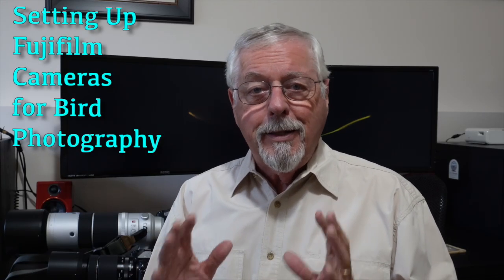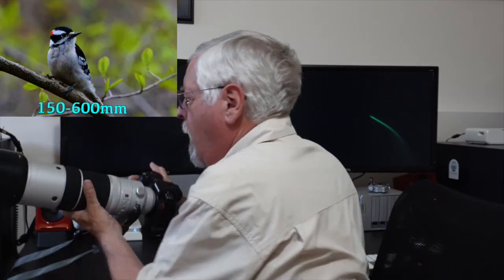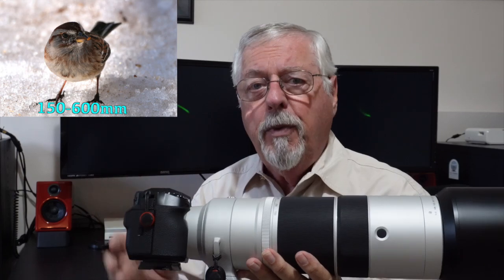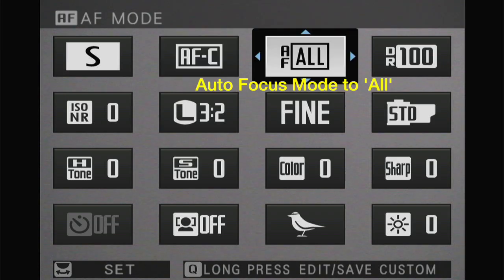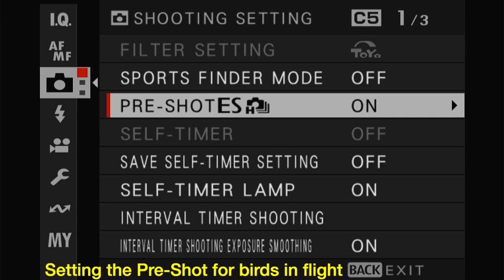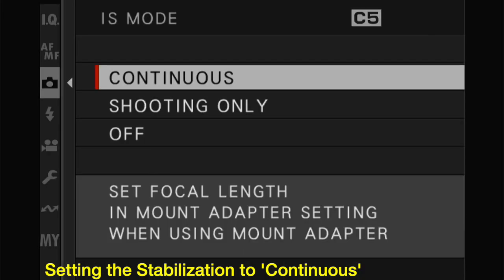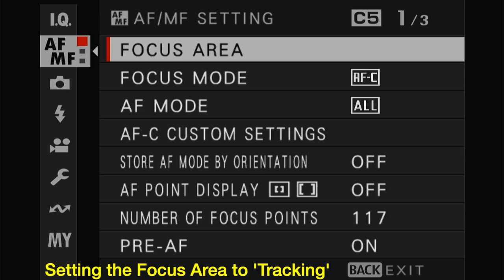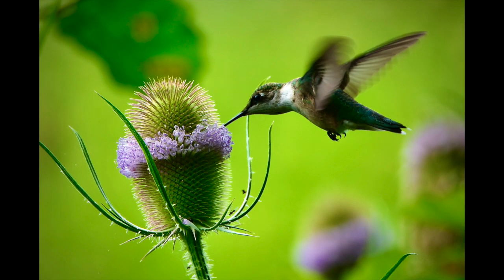Setting up Fujifilm cameras for bird photography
The settings being shown here are suitable for X-H2S, X-H2, X-S20, X-T5, X-T50 and any other Fujifilm camera that has object (bird etc.) tracking.

When I first bought my X-H2 and 150-600mm zoom, I ran into all sorts of AF issues when photographing birds. Quite frankly the object tracking was very hit and miss, often being very frustrating to use. At times the lens simply refused to focus on a bird sitting in plain sight.

I went through dozens of trials trying different tracking and AF setups, before becoming totally frustrated with it.  Then Fujifilm released a tracking firmware update that seemed to correct a lot of the issues, but there was one last piece of the puzzle I was yet to discover and we'll look at that setting in this video.